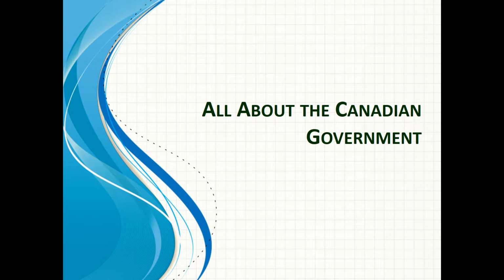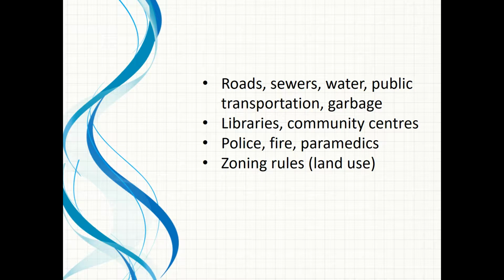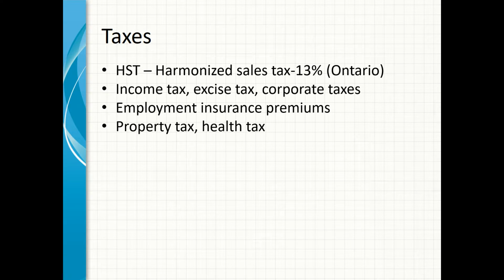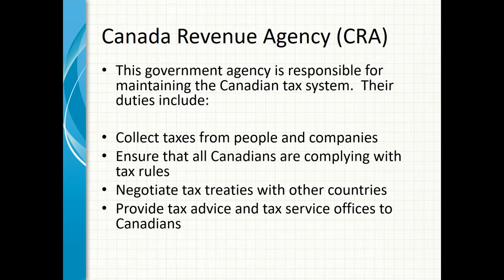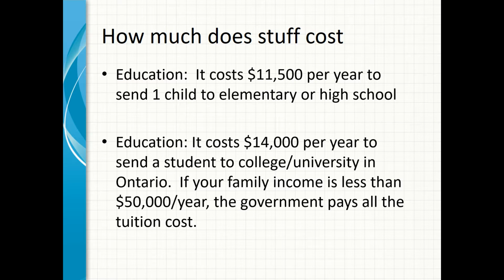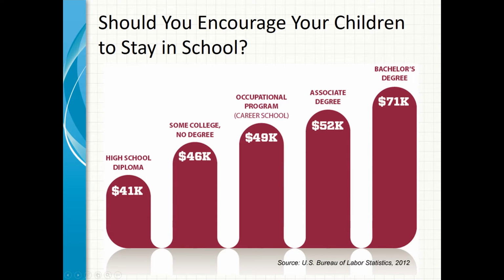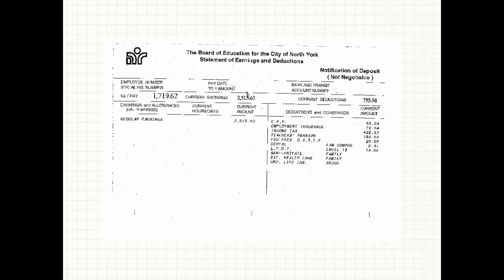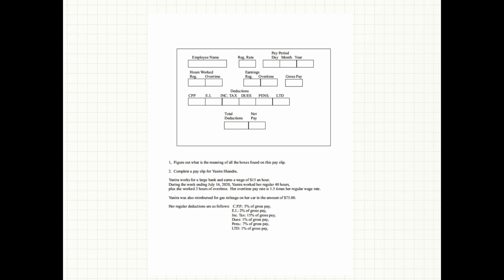Governments in Canada